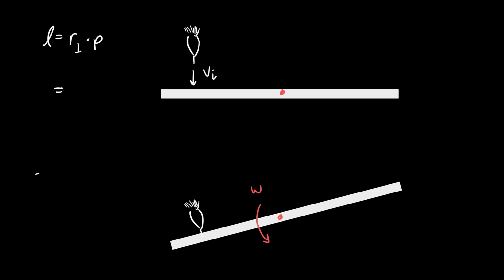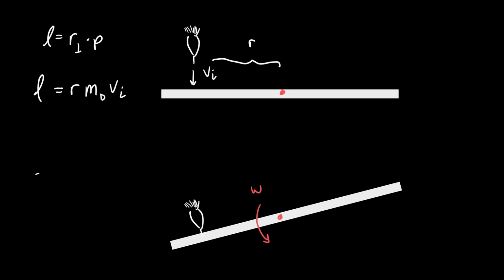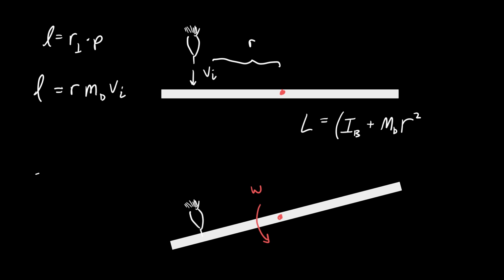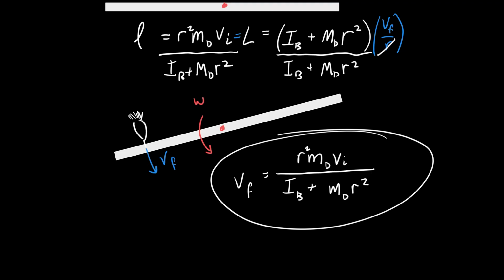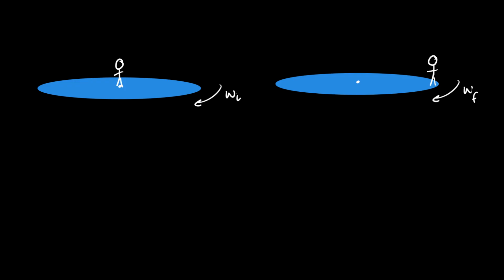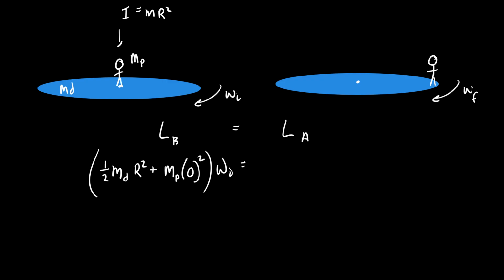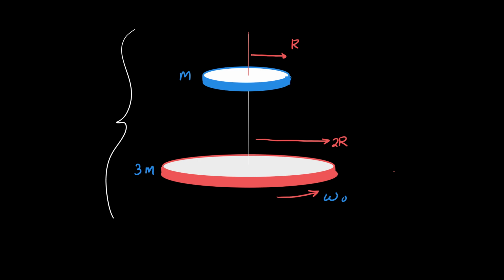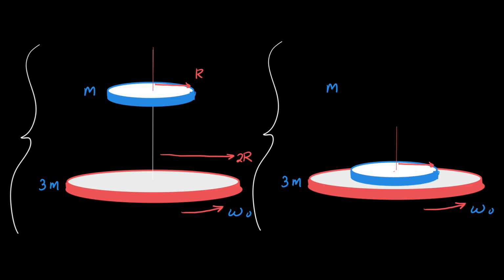Angular Momentum Conservation Practice FRQ's